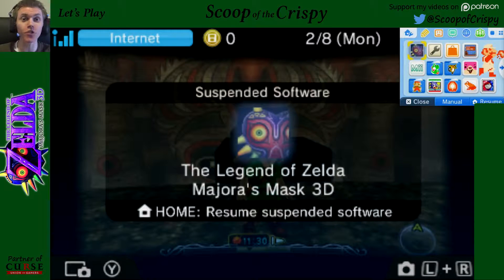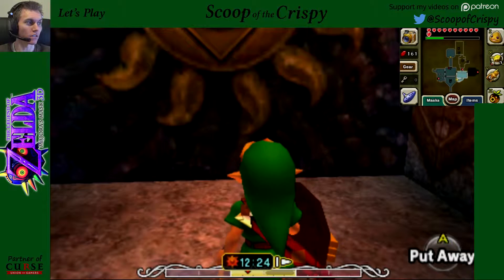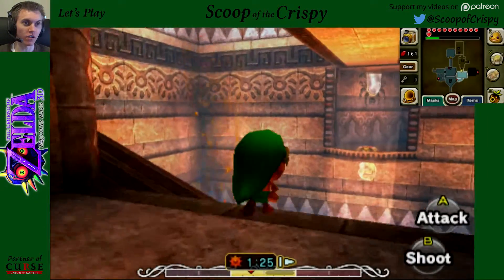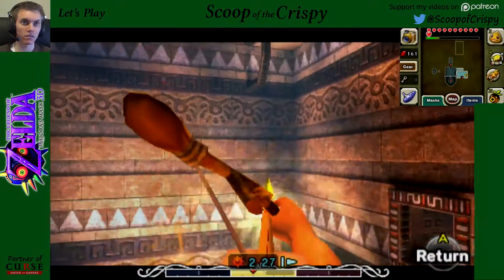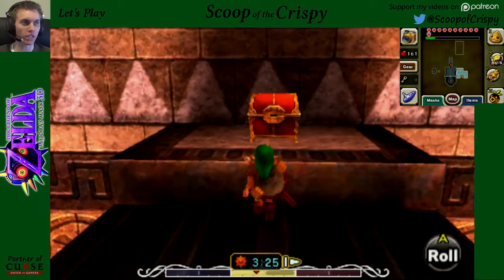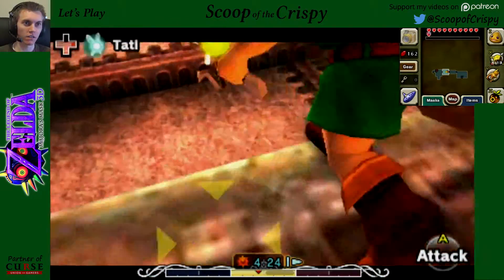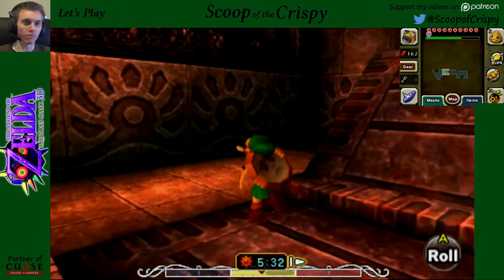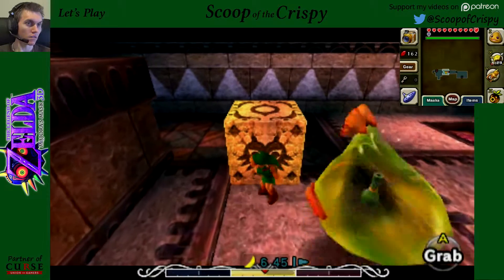Zelda: Majora's Mask 3D - 55 - Stone Tower Temple - 3DS Let's Play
Let's Play The Legend of Zelda: Majora's Mask 3D!
Let's take a trip back in time again and again in The Legend of Zelda: Majora's Mask 3D.